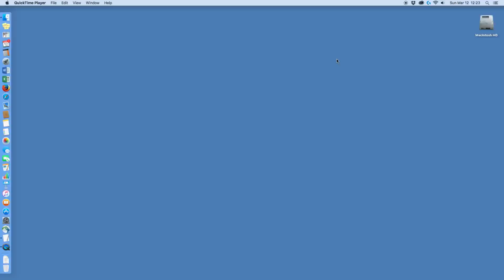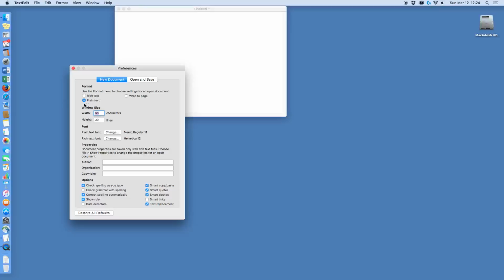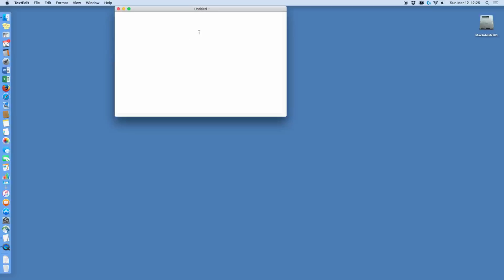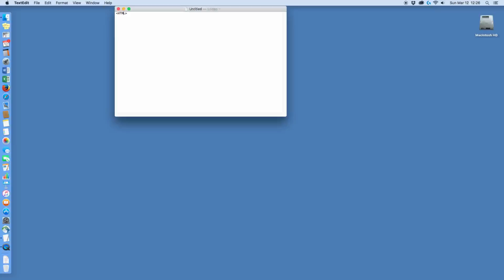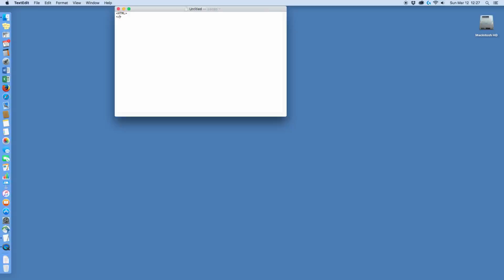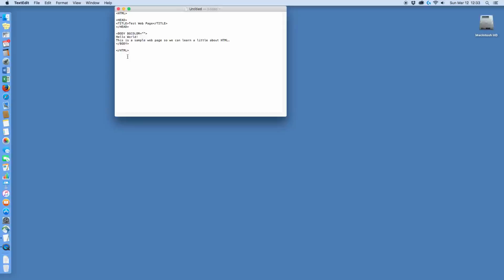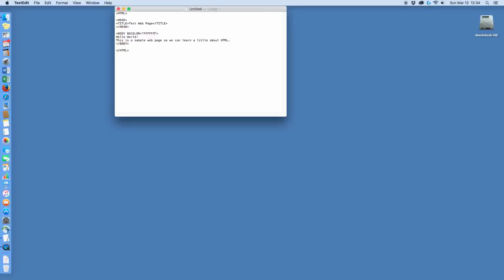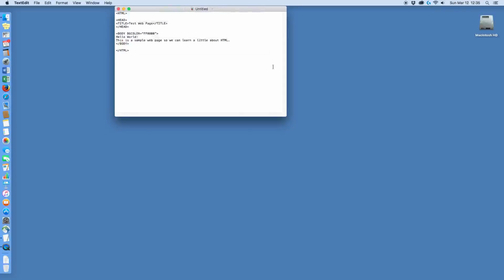HTMLintro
A quick introduction to HTML. Note that the BGCOLOR tag should have a hexadecimal code that begins with # followed by six digits.
In the video I accidentally typed "FF0000" instead of "FF0000" which is why the web page did not display as red.